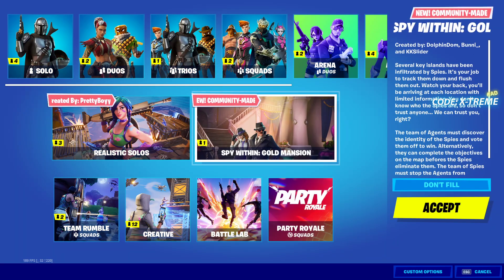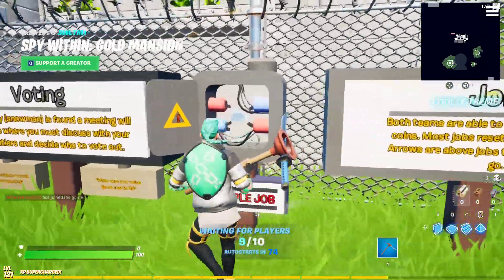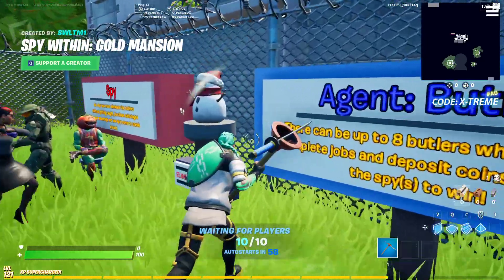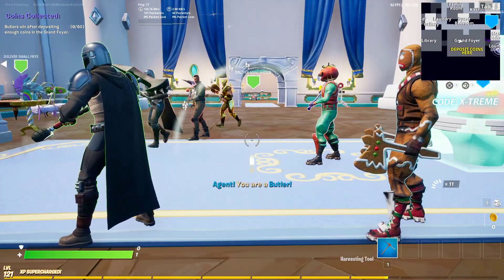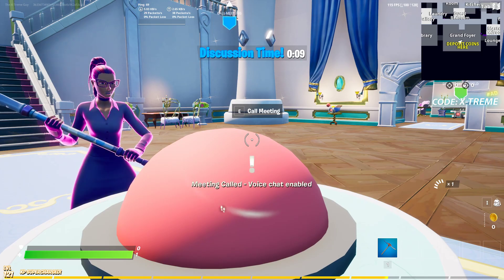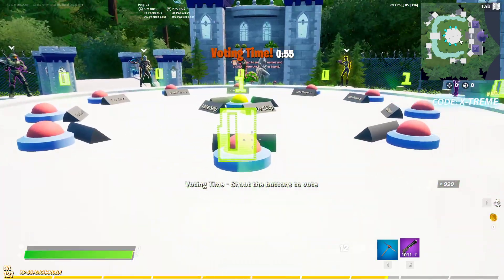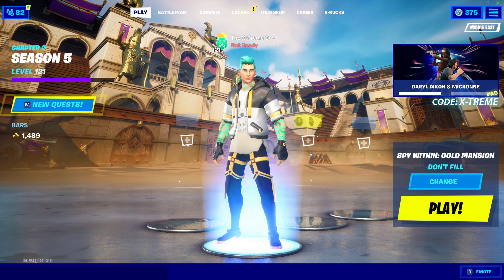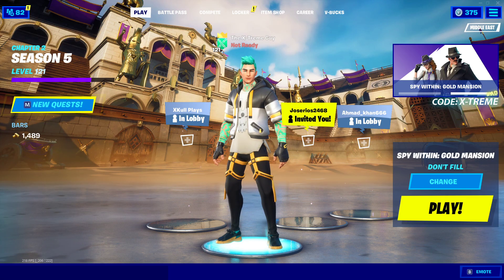Play The Spy Within Matches - Spy Within Explained - Fortnite Spy Within Challenges -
Play The Spy Within Matches - Fortnite Spy Within Challenges

SteelSeries Apex Pro
Redragon K552
Corsair K95 RGB

** Mice I use **
Logitech G502 SE Hero
Logitech G Pro Wireless

** The Headsets I use **
SteelSeries Arctis Pro +
Audio-Technica ATH-G1

Blue Yeti

 (If you want to know about other accessories such as my Pc Parts you can ask me in the comments section... Thanks.)